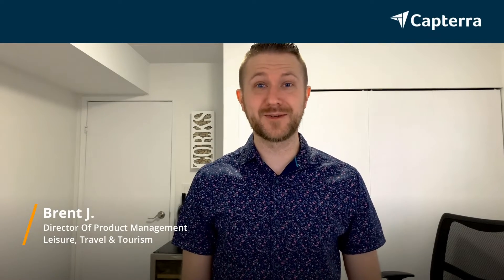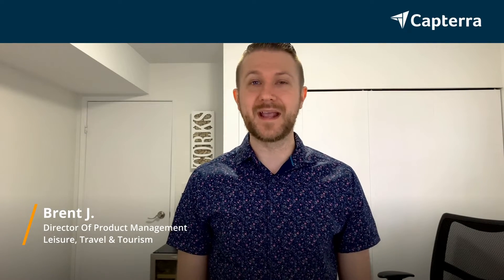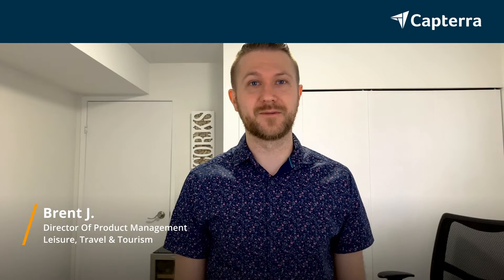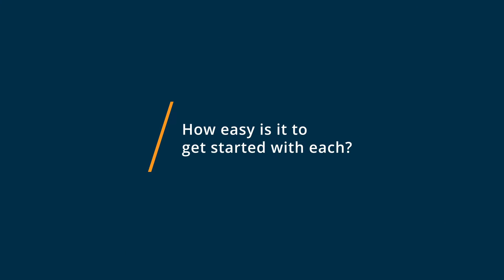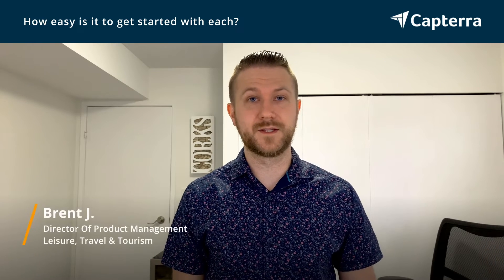Confluence vs Google Docs: Why they switched from Google Docs to Confluence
🥊  Considering Confluence vs Google Docs? Confluence vs Google Docs Comparison: Features, Pricing and Integrations comparison.

💡📘 Interested in Confluence? Browse Confluence reviews, pricing and compare with popular alternatives

💡📘 Interested in Google Docs? Browse Google Docs reviews, pricing and compare with popular alternatives

Confluence Review 2021.

Create, organize, and discuss work with your team.

Confluence is a team workspace where knowledge and collaboration meet. It's a central source of truth for fast-moving companies. Confluence keeps everyone organized and aligned with everything from meeting notes to strategy docs and IT documentation so they can make better decisions faster and be more responsive to change. Confluence integrates seamlessly with the Atlassian suite of products like Jira Software and Trello, and allows for endless customization with apps from our Marketplace.

Google Docs Review 2021.

0:00 Intro
0:11 What business problems are you solving with Confluence and Google Docs?
0:25 What is Confluence best for?
0:50 What is Google Docs best for?
1:05 How easy is it to get started with Confluence and Google Docs?
1:28 What recommendations do you have for those considering Confluence and Google Docs?